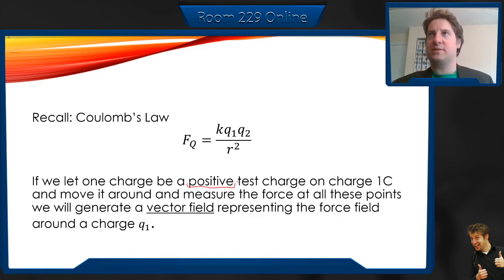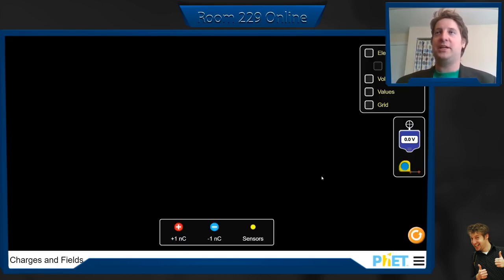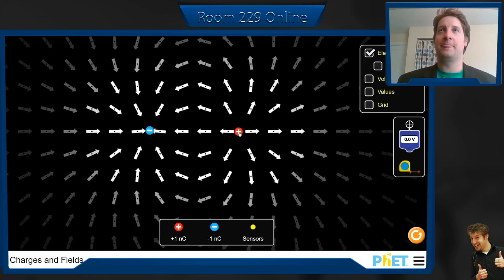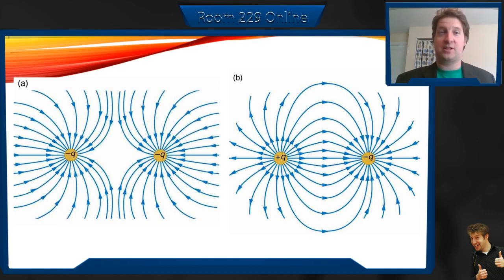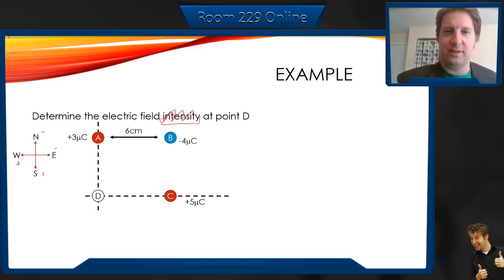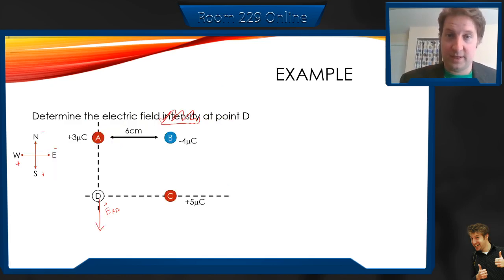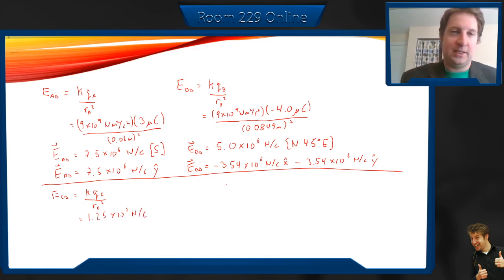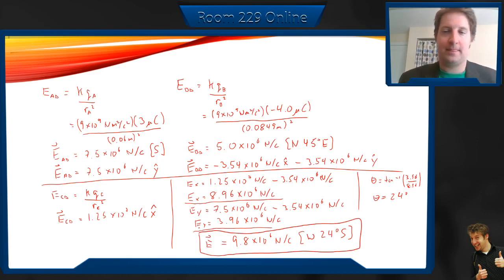SPH4U Unit 3 Lesson 2: The Electric Field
How do we quantify the influence of a single charge or charge distribution? In this lesson we introduce the electric field as a vector field around a charge.